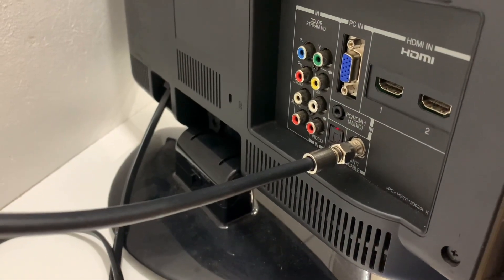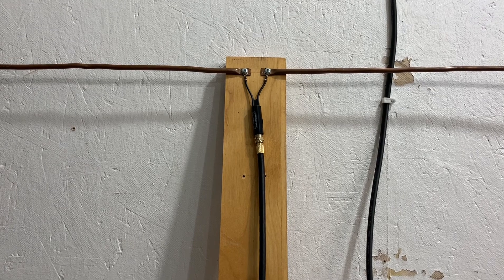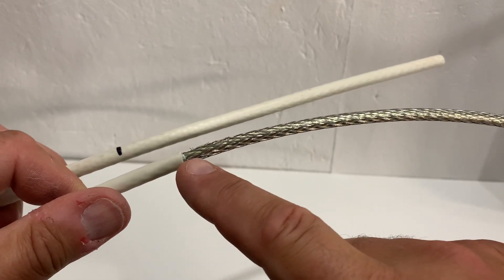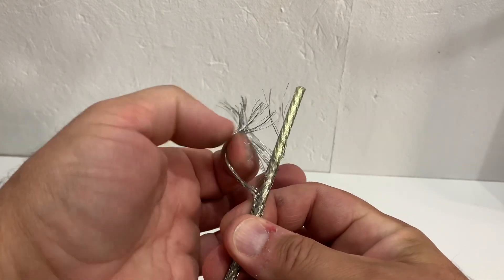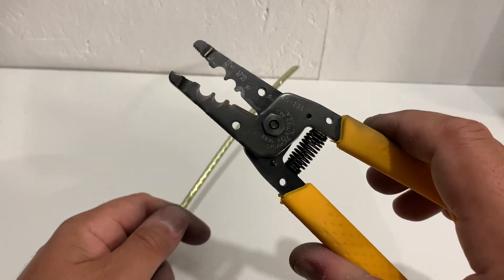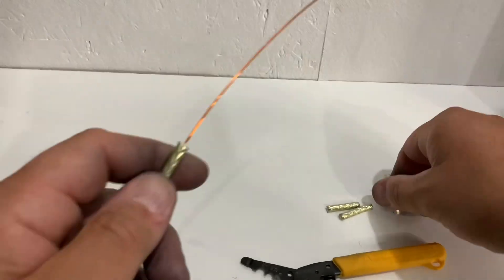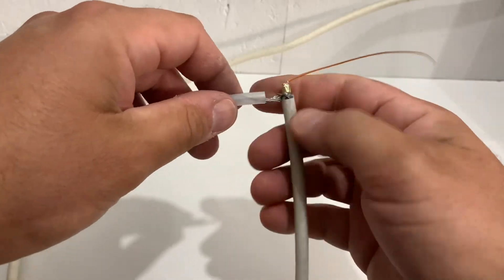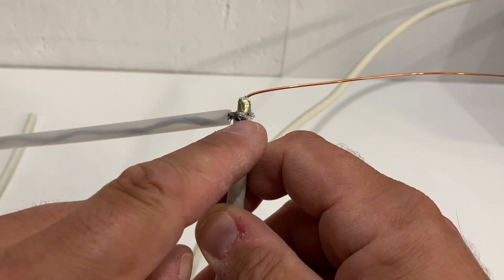Build a Homemade TV Antenna from Coaxial Cable - DIY OTA TV Antenna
Build a Homemade TV Antenna from Coaxial Cable - DIY OTA TV Antenna. How to make a simple TV antenna from a scrap piece of coaxial cable. Built for receiving UHF channels 14-36, but it works well to receive some VHF channels too.

Rotary Coax Coaxial Cable Stripper Cutter Tool RG58 RG6 RG59 Quad